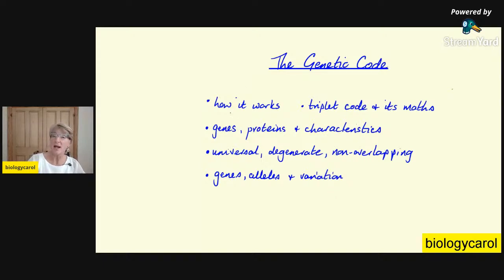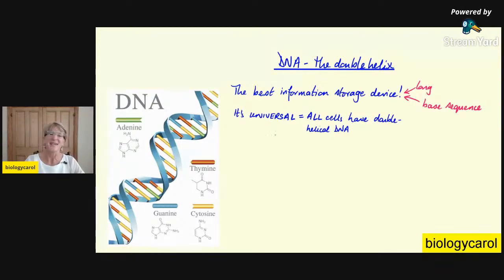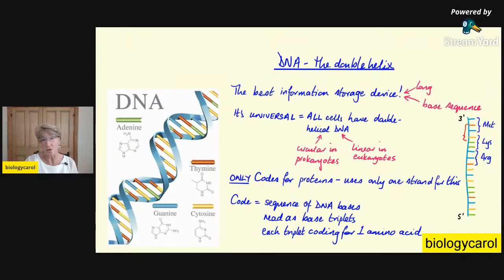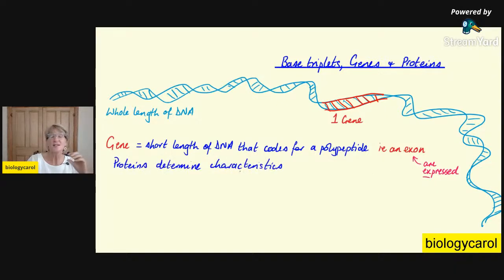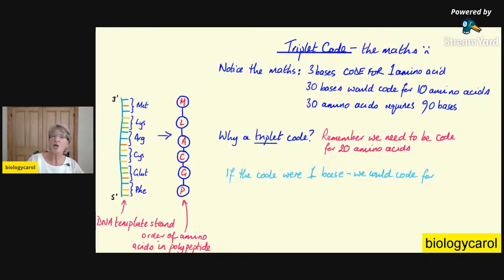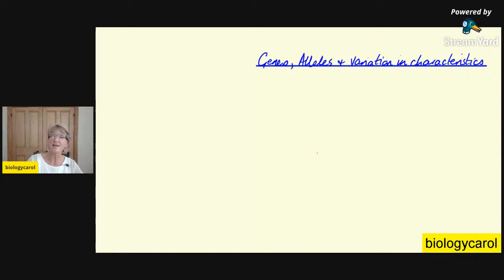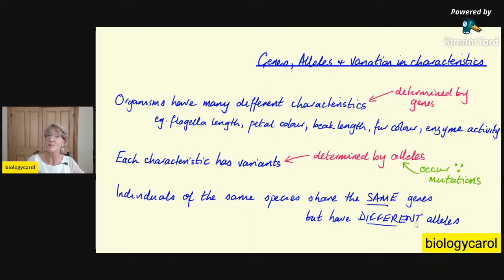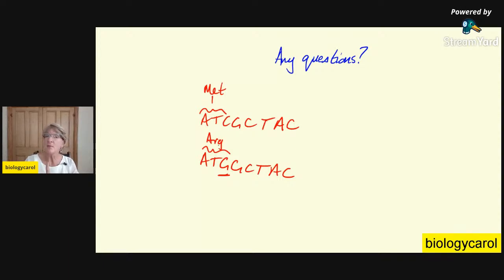The Genetic Code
In this video we will sort out how the genetic code works (how it's read, why it ONLY codes for proteins and the effect of proteins on cells and bodies); why the genetic code is described as a triplet code, non-overlapping, degenerate and universal; how alleles fit in with genes and variation plus a bit of triplet code maths!  It'll be fun 😊

For access to all my videos, take a quick look at my

For a really quick explanation about my website and videos spend 2 minutes watching my channel trailer

INTRODUCTORY OFFERS!
£25 would buy you a year's subscription to ALL my AS videos (1/2 hour of private tuition)  PLUS 25% next year's subscription when you'll need access to ALL the videos.
£50 would buy you a year's subscription to ALL videos (1 hour of private tuition)

AND if you buy either of these you get the opportunity to earn 10% commission on any of your friends' purchases (using a personalised link that you can share).